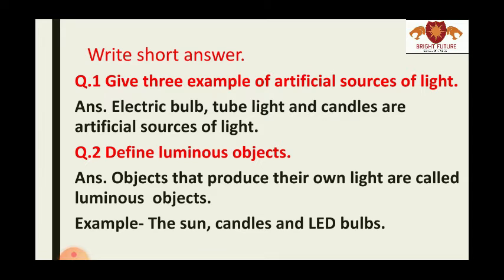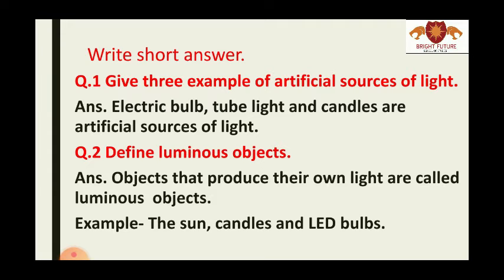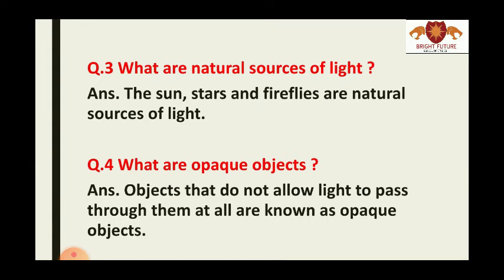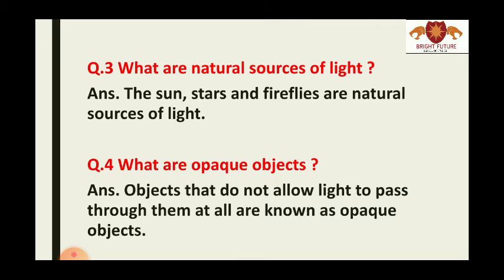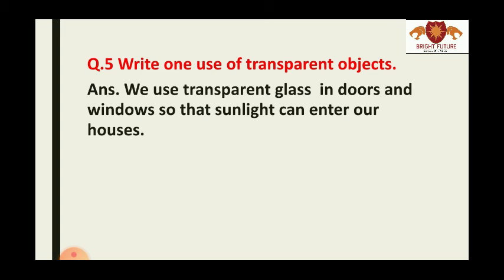Class-4 SCIENCE CHAPTER-9 Short answers